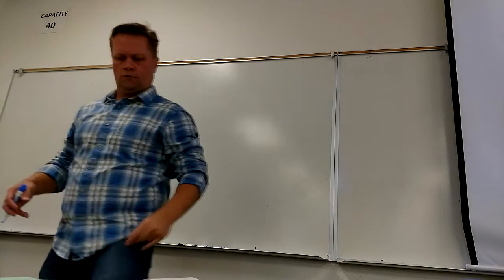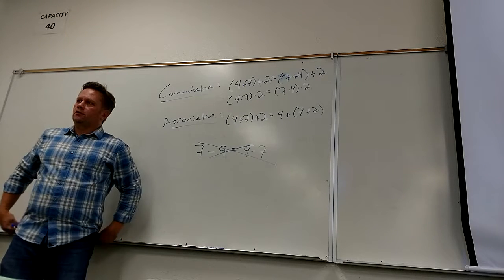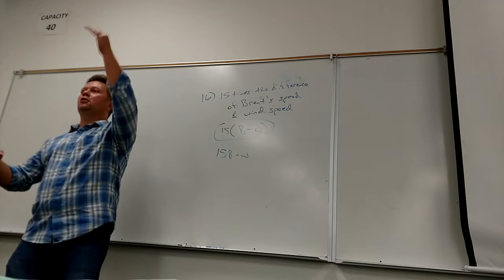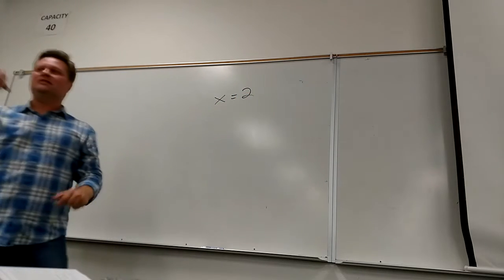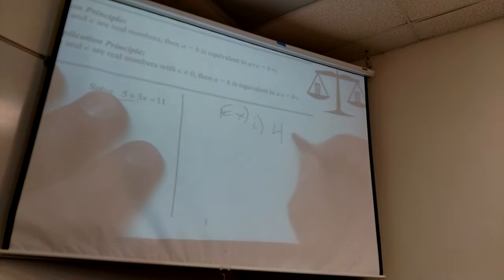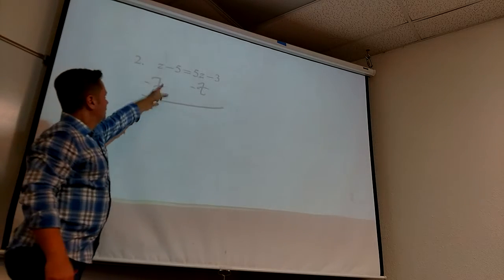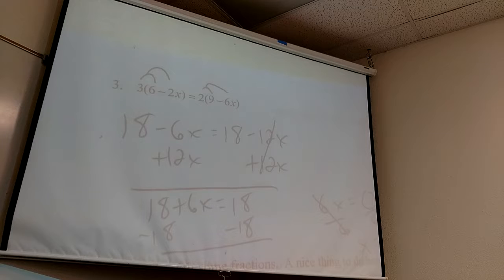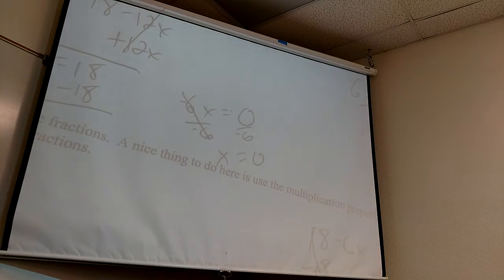Math 108, Aug 22 Lecture